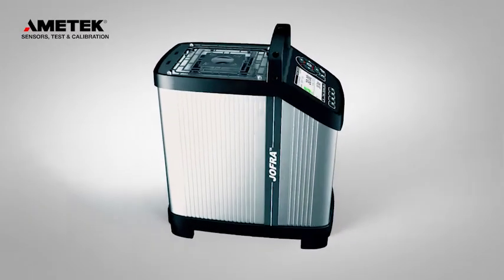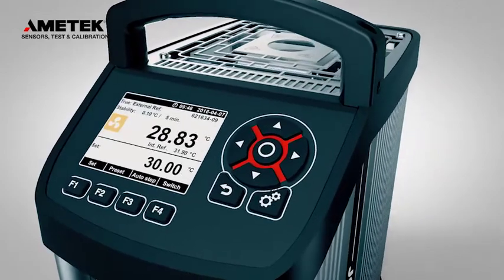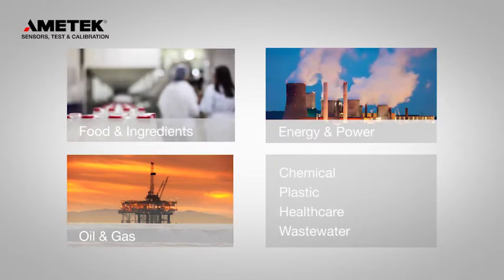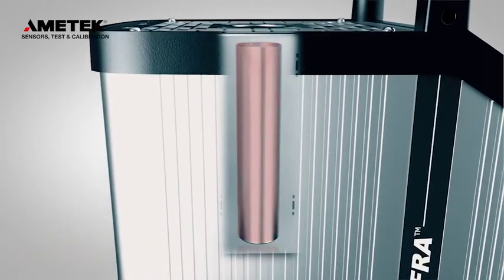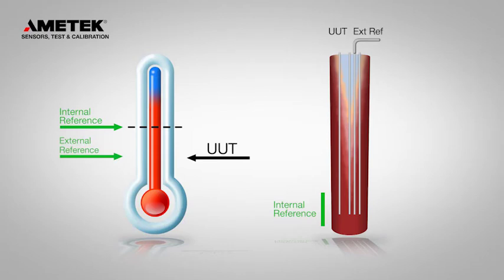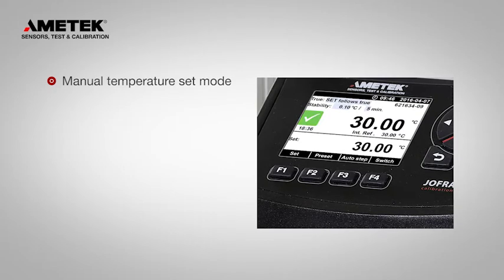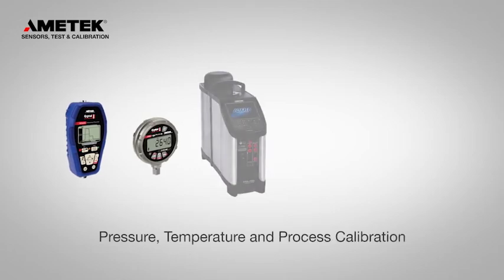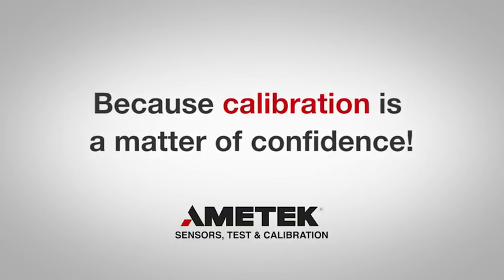Introducing the new generation of CTC Temperature Calibrators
The new CTC Compact Temperature Calibrator from AMETEK Sensors, Test & Calibration are engineered for “advanced simplicity”, incorporating several useful features that greatly extend the range and functionality of their popular temperature calibrator.